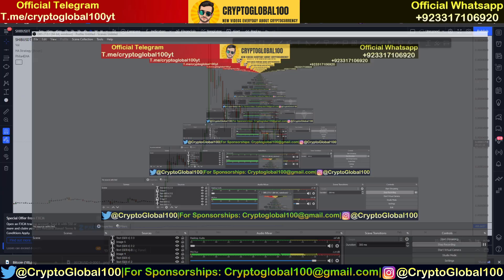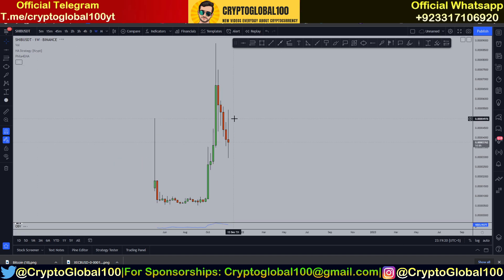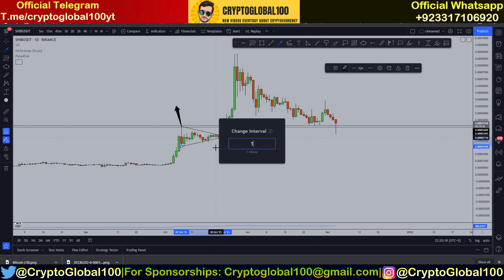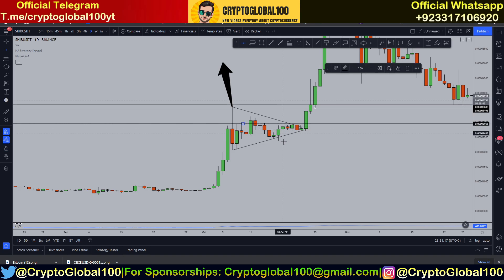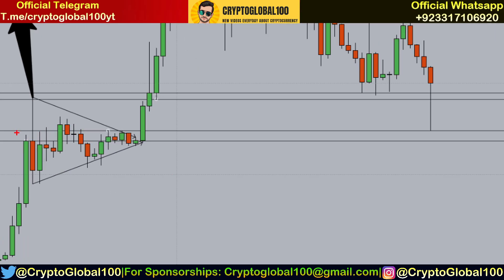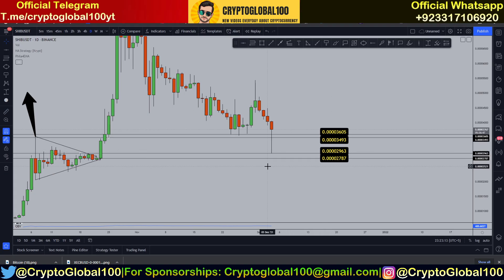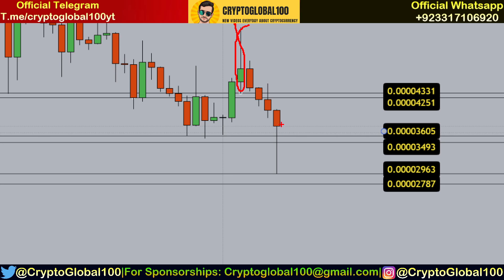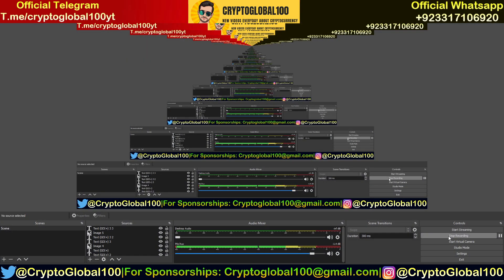Shiba Inu Price Prediction 2021 | Shiba Inu Coin News Today | Why Shiba Inu Crashed (NEXT TARGET)